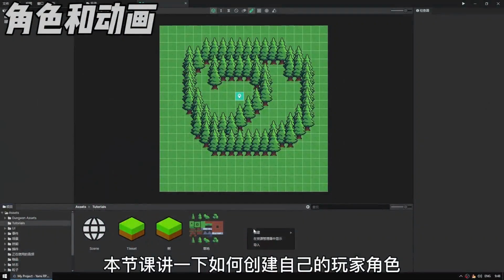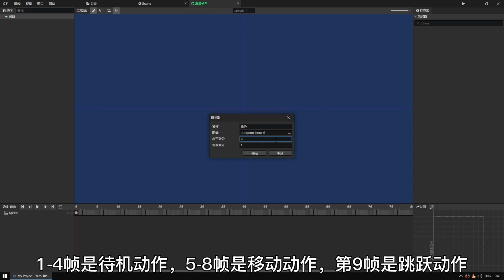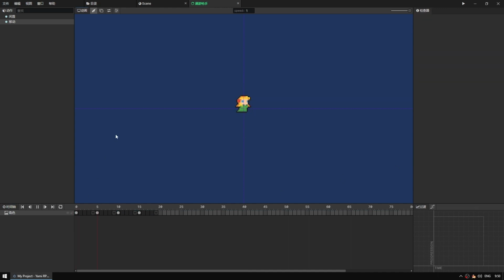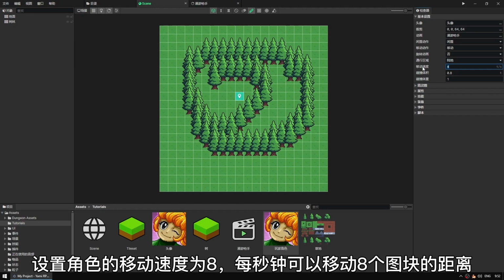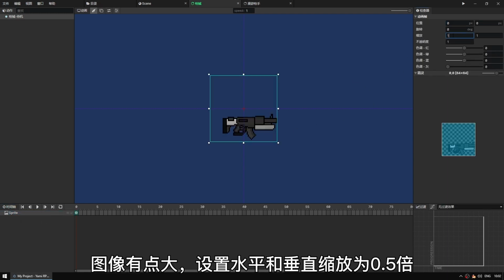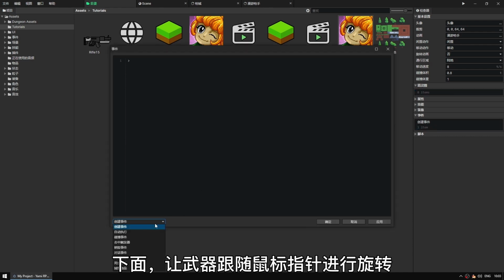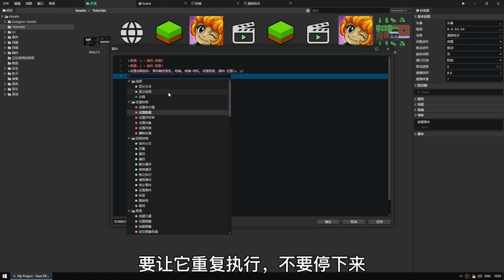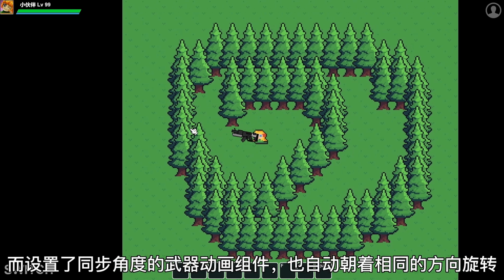Yami RPG Editor - 003.Characters and Animations (3/9)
This is the third video in a nine-part series of videos originally uploaded to bilibili and created by Yami_Sama. I've re-uploaded here with his permission, using TTS English dubbing (almost verbatim, via translation) and I kept the original Chinese subtitles intact (they're hardcoded, after all).

This video focuses on creating actors, as well as creating animations and syncing them to actor movement. There's also details on a paperdoll system!

*Custom parameters (called 'attributes' in YRE)
*Custom UI creation
*Built-in Particle Editor
*Built-in Animation Editor
*Collision System
*Some useful plugins (Health bars, Damage Number Pop-Up, and more~)
*Uses actual Javascript or Typescript

Chapters
00:00 - Intro/Actor Creation
00:31 - Actor-Animation Setup
02:56 - Connecting Animation & Actor
04:00 - Paperdoll System
04:21 - Weapon Creation
05:26 - Animation Component Command
06:13 - Animation Component II
06:42 - Getting Mouse Coordinates
07:25 - Unconditional Loop
08:14 - Animation Component III
08:47 - End